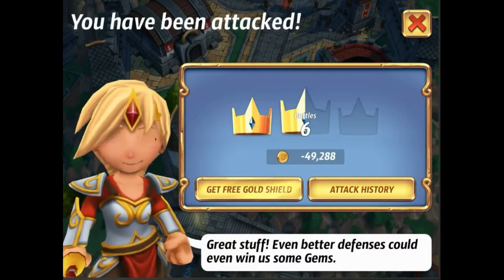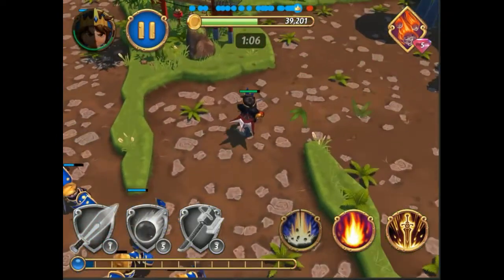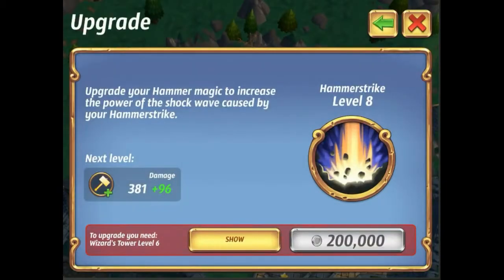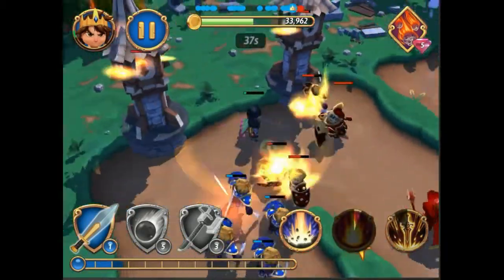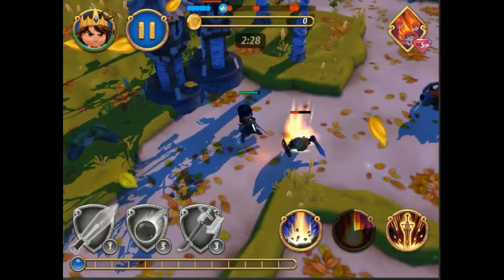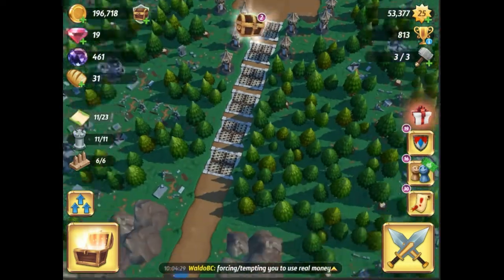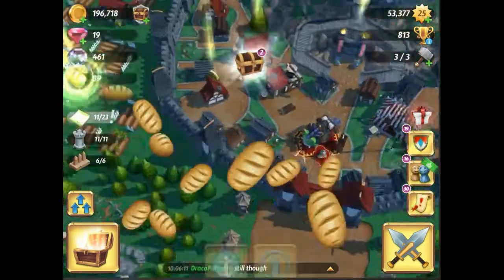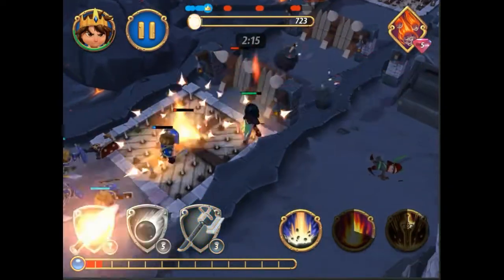Lets Play ep 16 Royal Revolt 2 NewbBeatU Throne room 5 now!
Those will be the only spells I use form now on once all the voting is done.

LETS PLAY Royal revolt 2 Ep 12 NewbBeatU TAPJOY and free gems

Hey guys, long time vet here Jason Wivart and founding video guy for Royal revolt 2. We have been playing this game for over 2 years now and since 2.0 has come and gone its time for a new series of videos. LETS PLAY RR2 starting a new account and push as hard and far as we can without spending a single dollar. There are a lot of tricks you can do to play the game as 100% free to play and one of the big ones is saving your dungeon rewards/achievements/gems chests up so you can use them when a special offer package comes and grab that special offer package!

If you have any questions feel free to drop comments on the vids or here and lets play together!